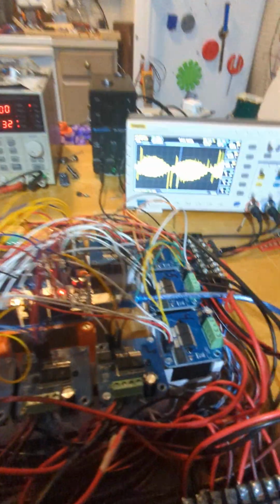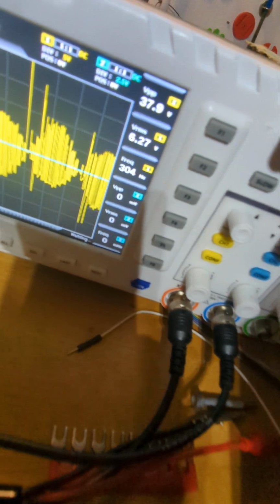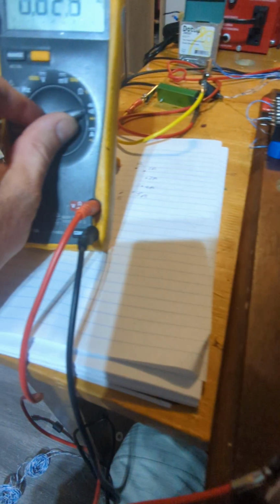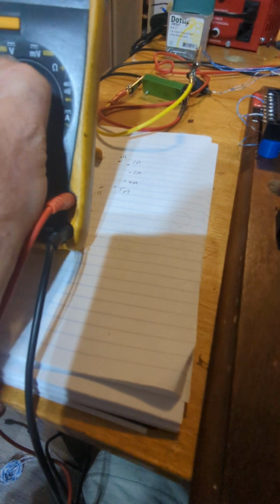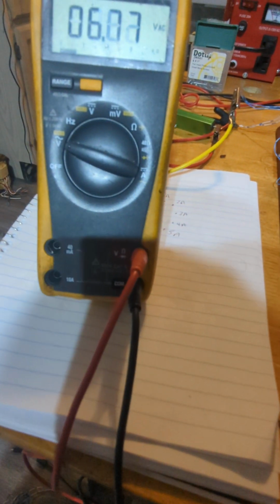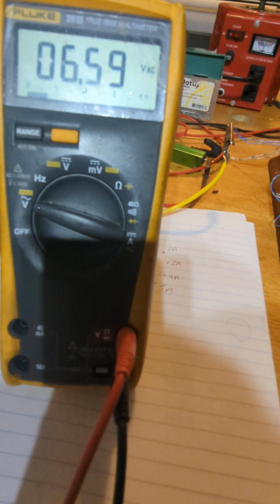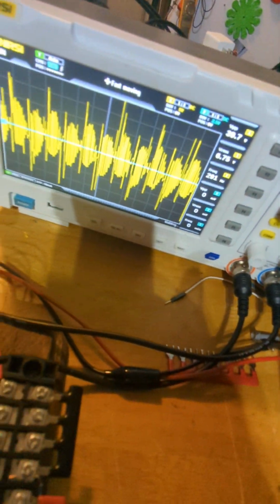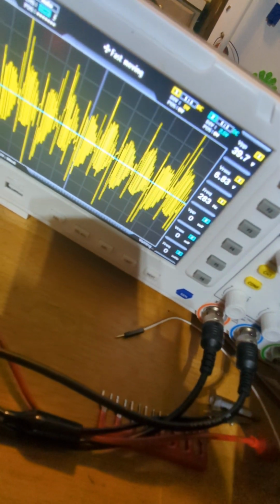Virtual Rotation With Universal Motor As Motionless Generator.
Sorry All, I am no longer allowing comments on my videos. If you wish to follow along or ask questions, visit the FORUM..